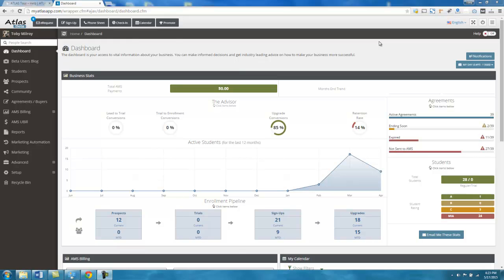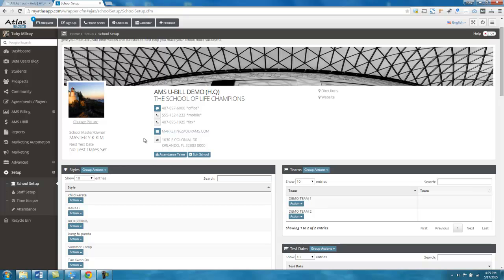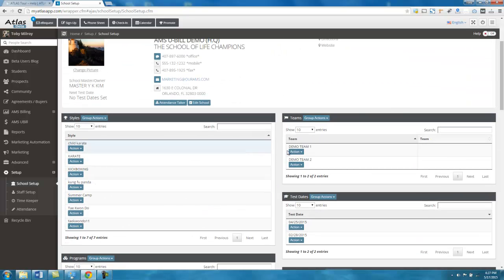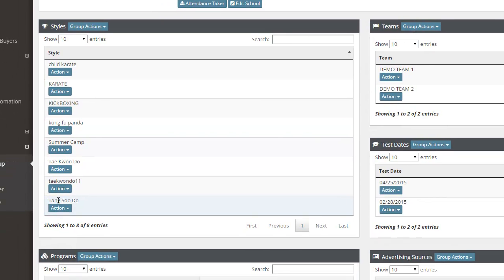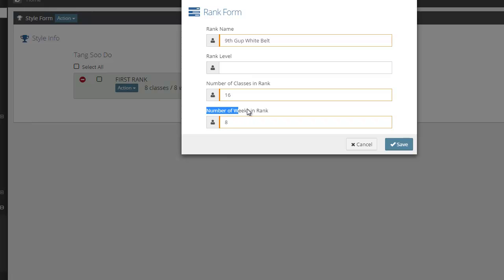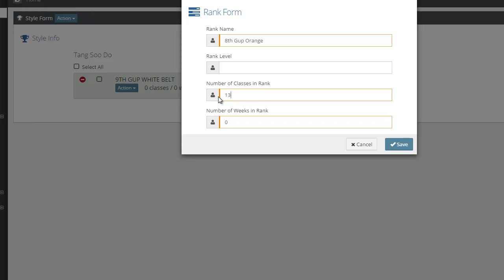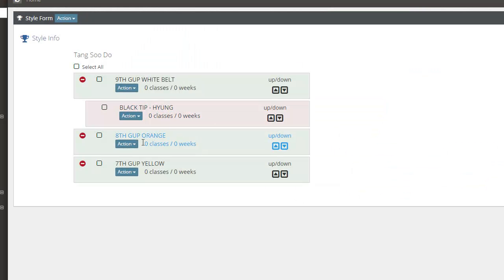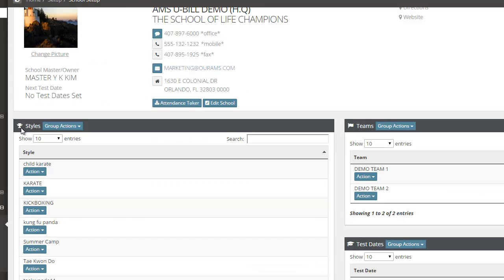SchoolSetUp SchoolInfo Styles Ranks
In this video you'll see how to set up schools into styles and ranks.

This powerful presentation was captured at a high level martial arts business training session for some of the most successful schools in the world. Youíll peek ìbehind the curtainî and see how the best of the best ìthinkî, and lead their schools in the 21st century!

See for yourself why so many school owners trust us to help them grow their schools. From rural small schools with less than 20 students, to multi-million dollar ñ multi school operations, weíve been able to help them all take their business to the next level. But donít take my word for it, see for yourself!

Discover how you can put the latest technology to work for you in your school, so you can get more done in less time. We all know that we canít ìdo it allî ourselves! But with the right systems, you can get more done, more effectively than an entire team of people could have done 10 years ago.

BONUS #4: Get a FREE Personal, 1-on-1 Martial Arts School Business and Opportunity Analysis with one of my personally trained, hand-picked martial arts business analysts. We work with HUNDREDS of schools every month, so Iíll have one of my trusted team members drill into your schoolís performance, and give you valuable, concrete feedback on where your school is compared to other similar schools. Weíll also provide you with a simple, actionable ìblue-printî to help you take your school to the next level.